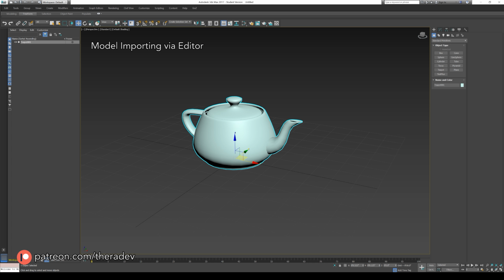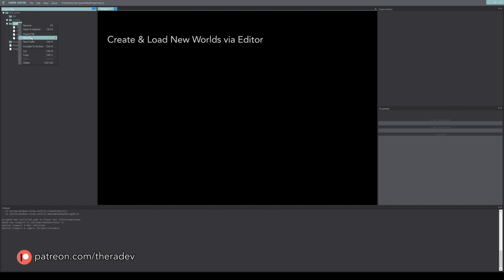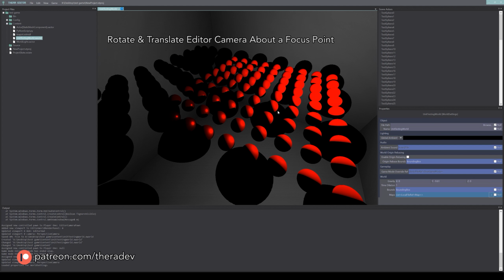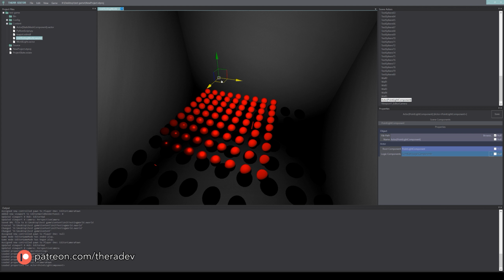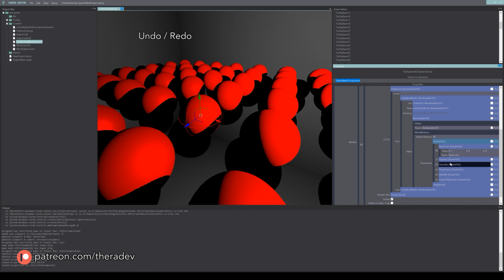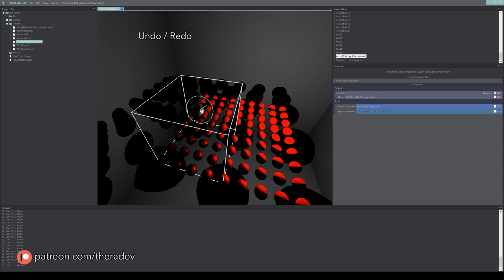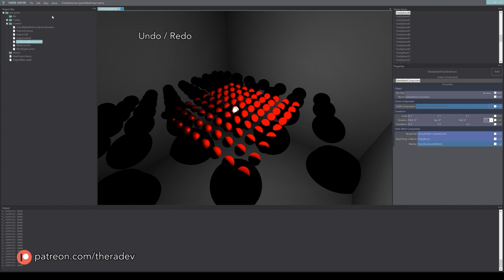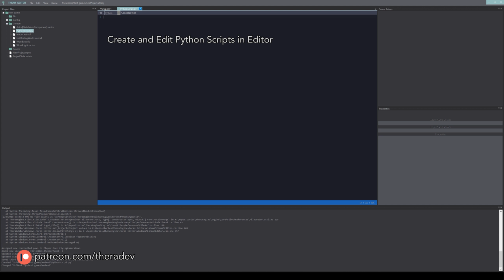Thera Engine - New Features February 2018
Background music is "Starfield" by Bjorne Lynne